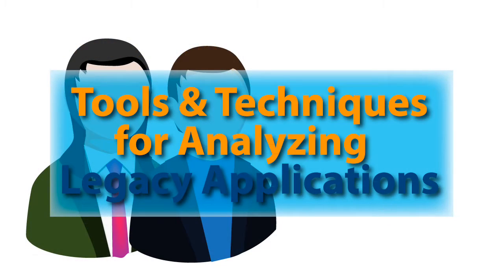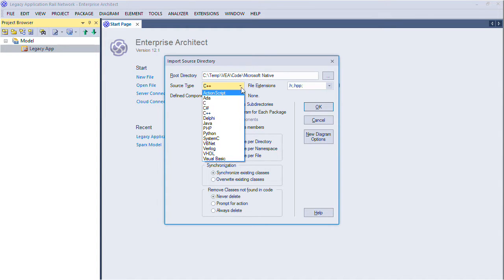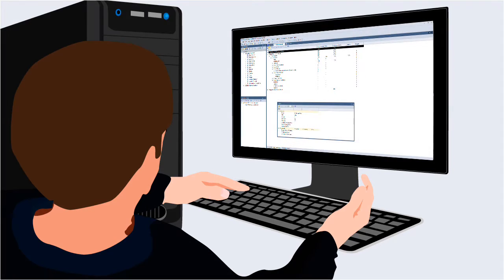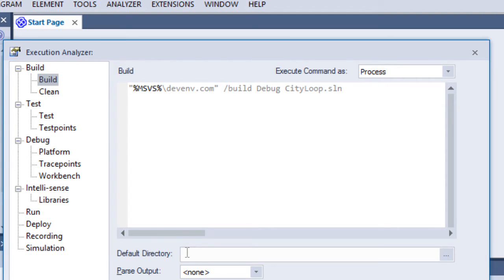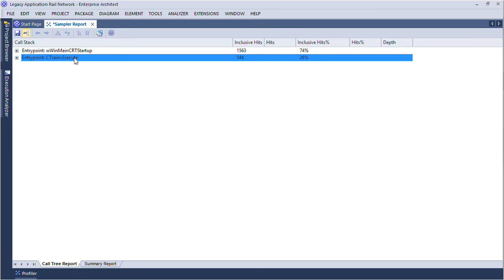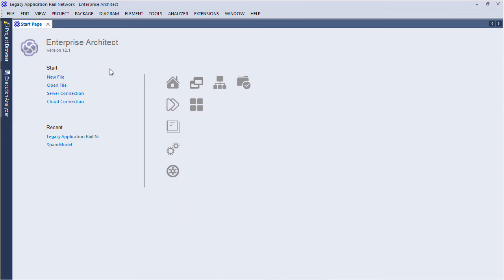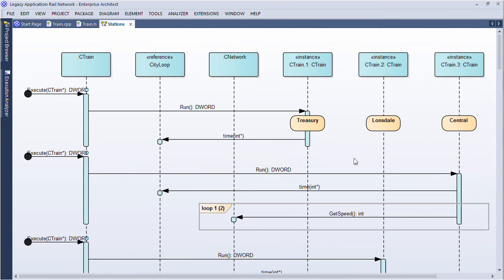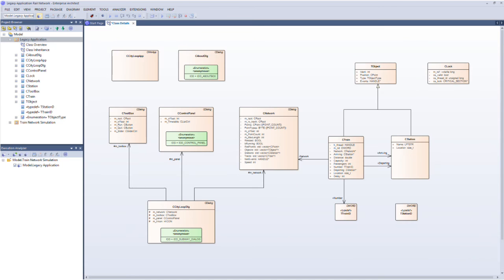Tools & Techniques for Analyzing Legacy Applications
Do you have legacy applications that you need to document and maintain? Have you inherited a large code base that you simply need to understand?

In this webinar, we show you how to:

  * Reverse engineer a legacy application's source code
  * Profile the running application for a quick overview and report
  * Visualize run-time behavior to improve understanding and automate documentation

For more details and to download the associated webinar resources, please